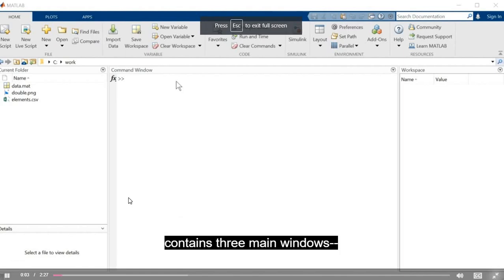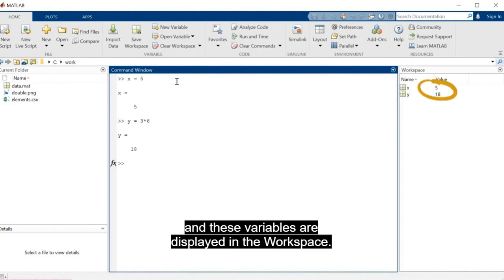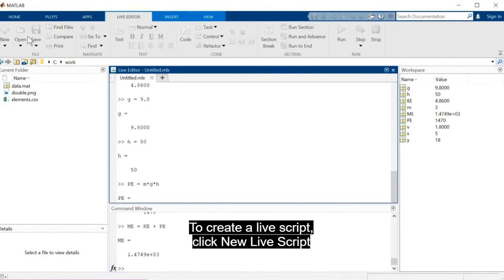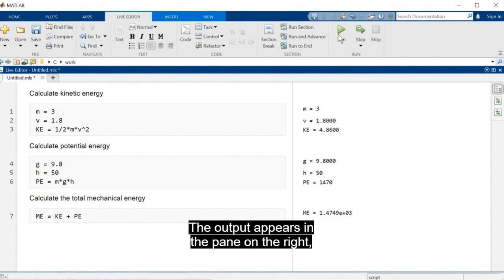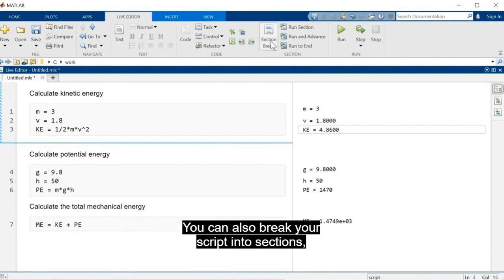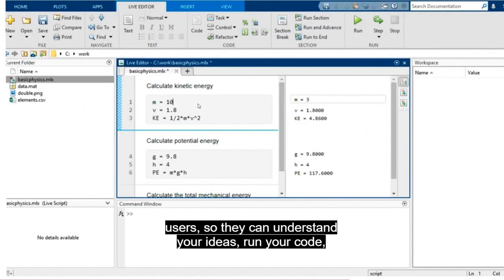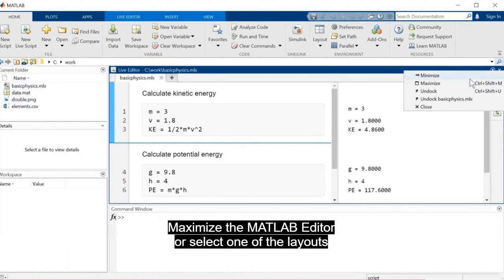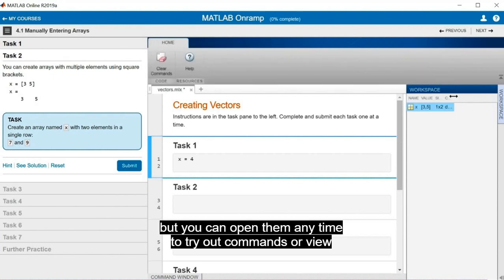MATLAB Layout Introduction ||Tutorial ||Basic ||Beginner